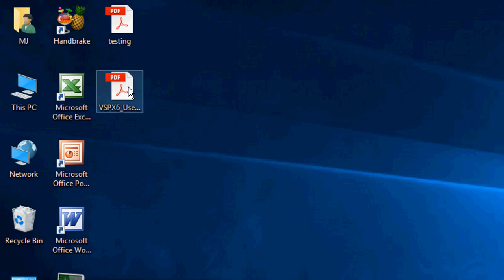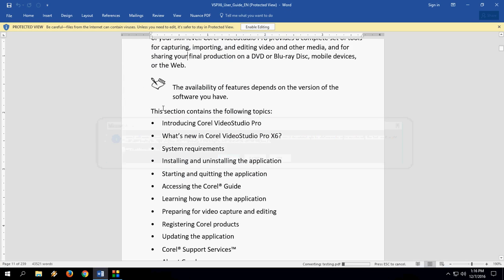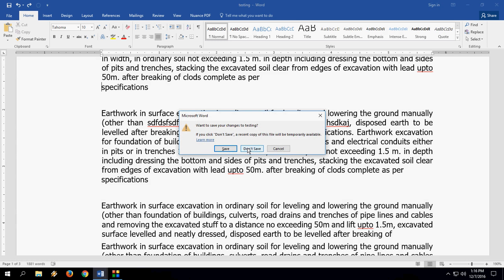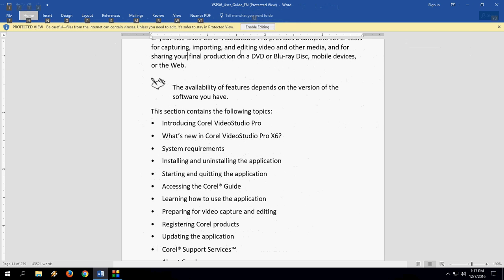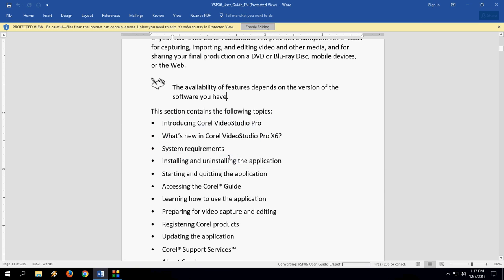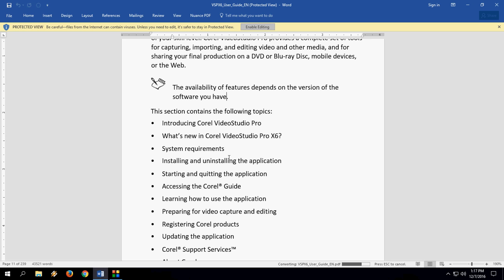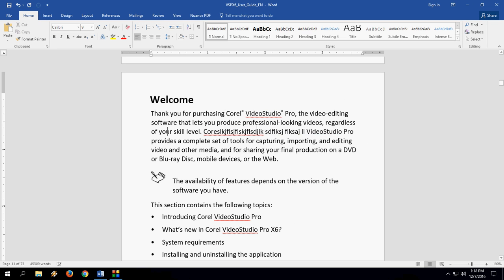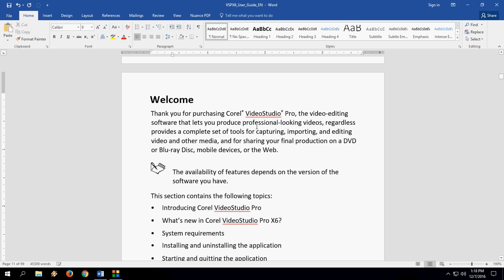Convert PDF Files Into Word No Software (Easy 100% Works)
Convert PDF File using MS Office no extra software need